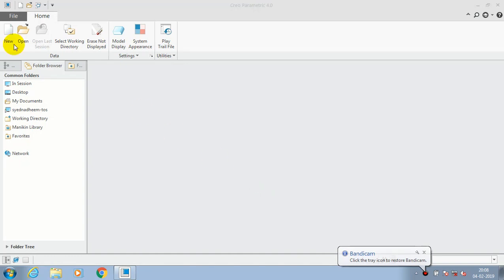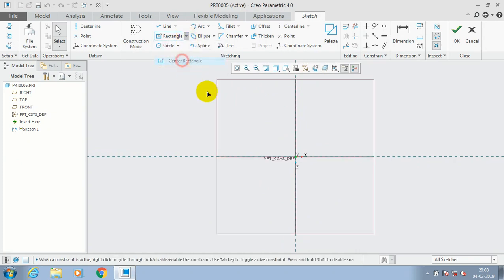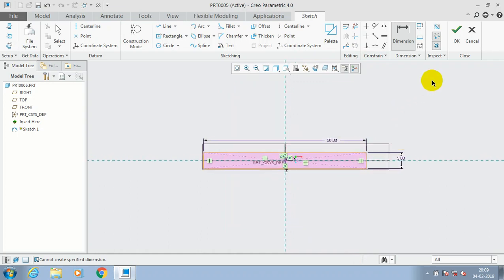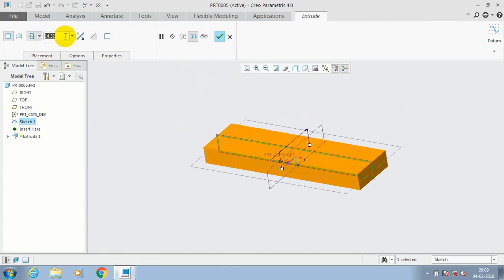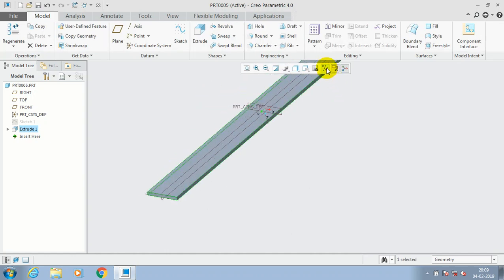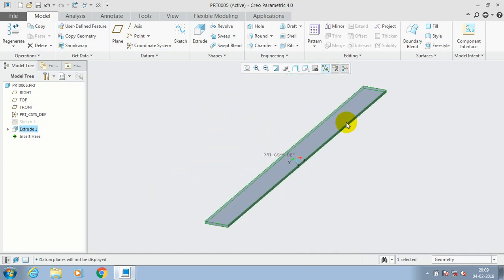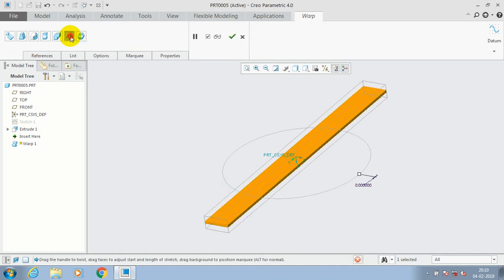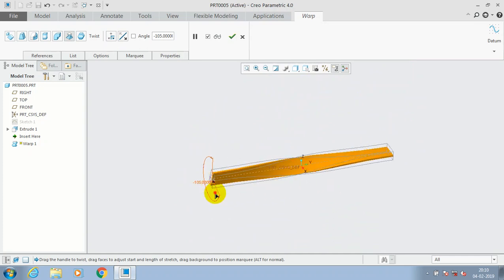HOW TO MAKE A TWISTED ROD IN CREO 4.0/3.0/2.0